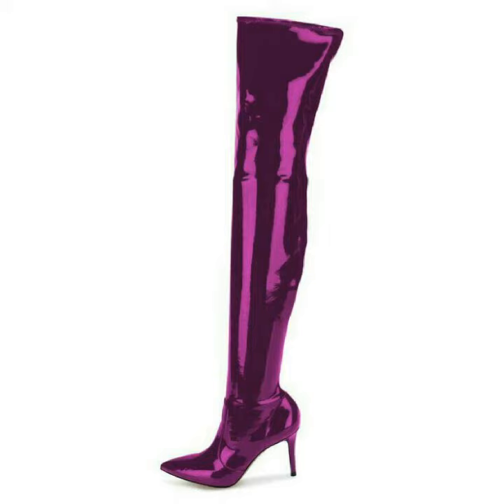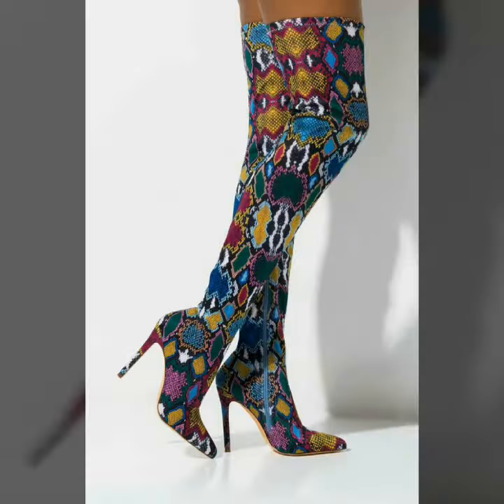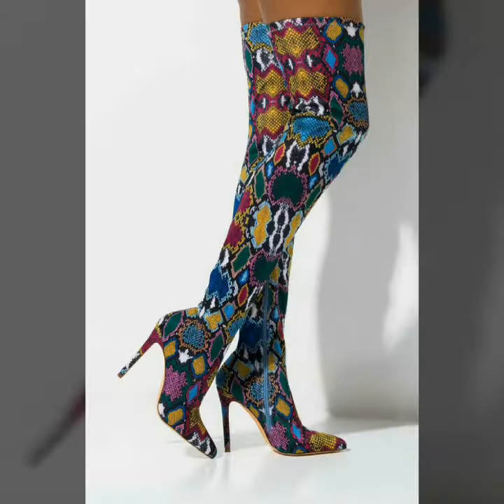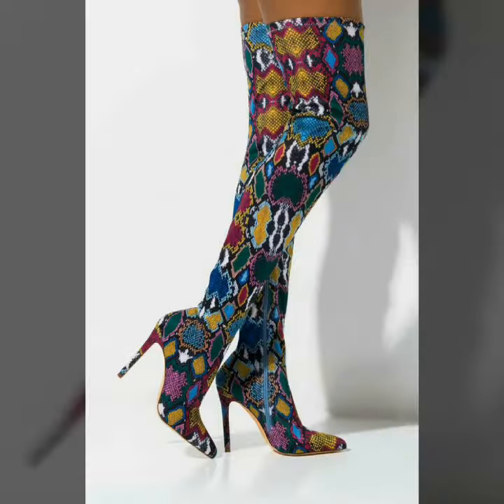simple and comfortable solid colorful thigh high heel pointy toe